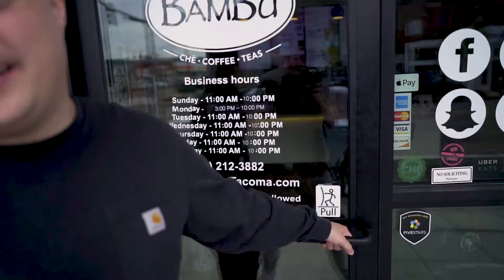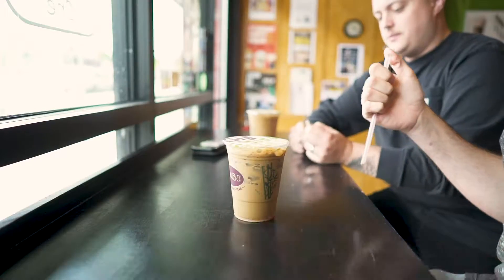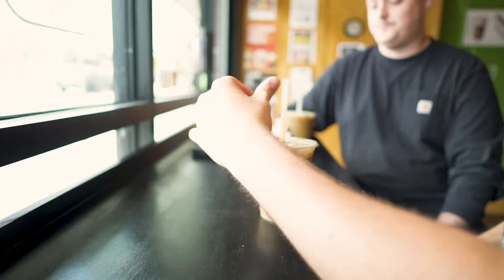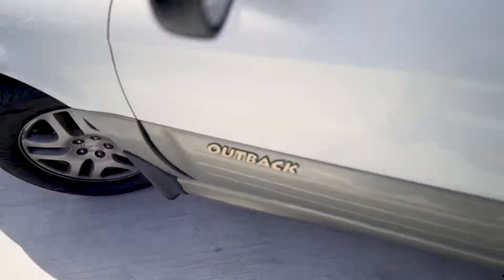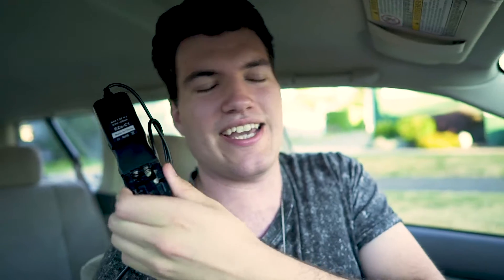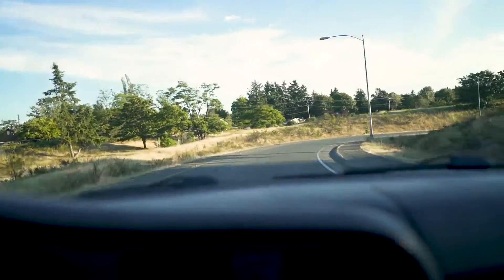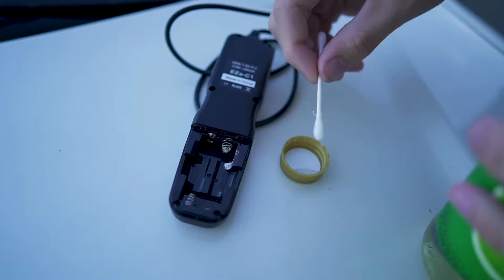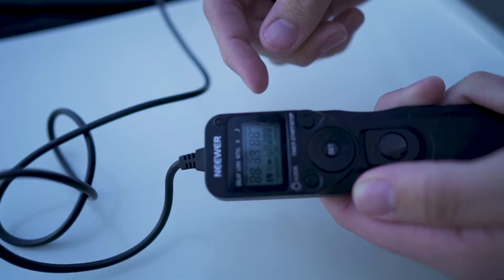DON'T MAKE THIS MISTAKE TRYING TO SHOOT A TIME-LAPSE! (VLOG 19)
let me know if you want to know anything about the area I live in!